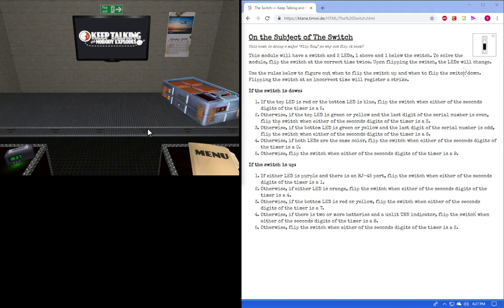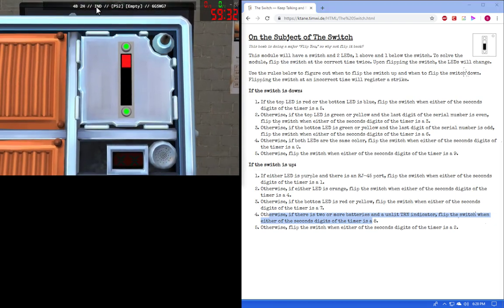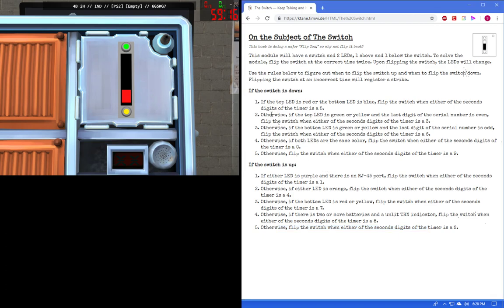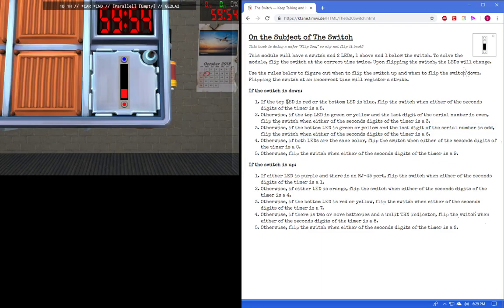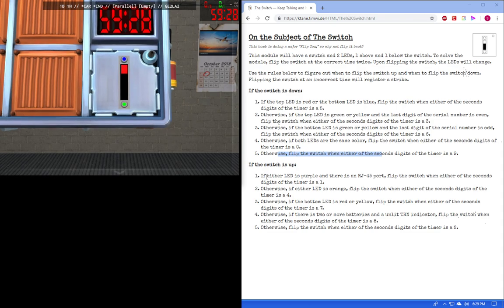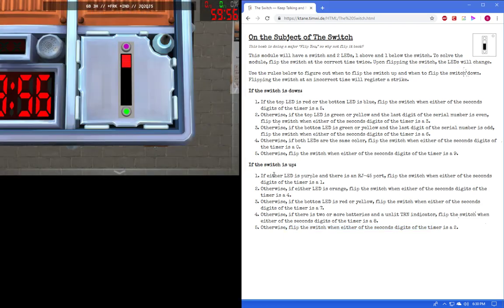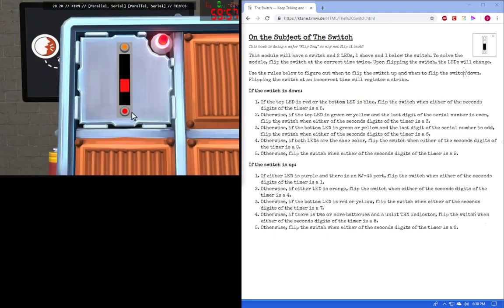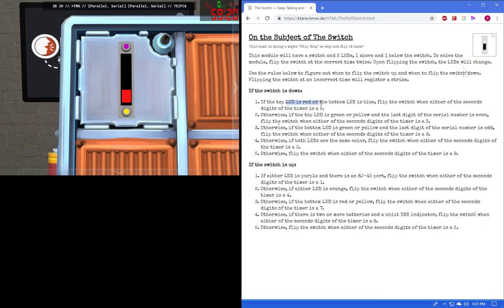KTANE - How to - The Switch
Video tutorial of the Switch module in Keep Talking and Nobody Explodes.